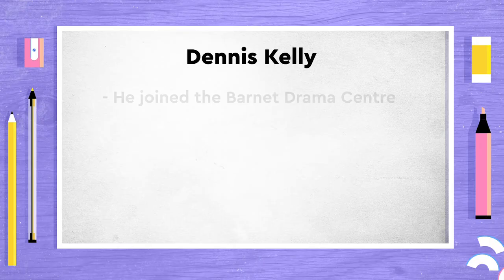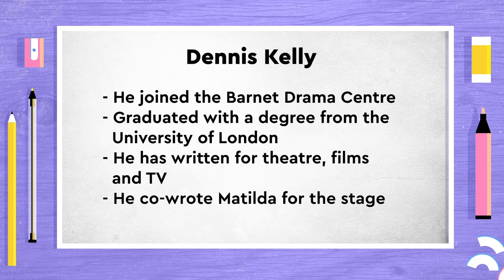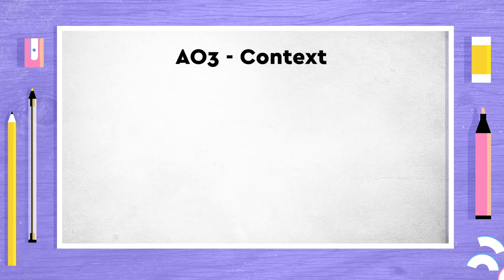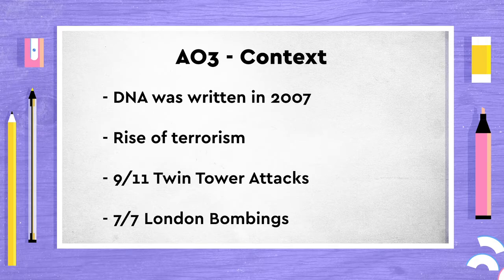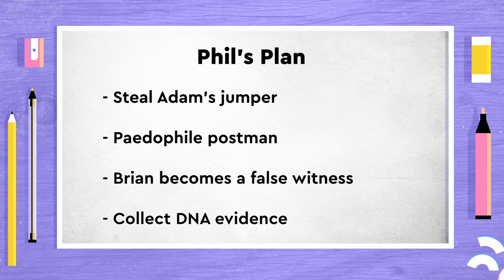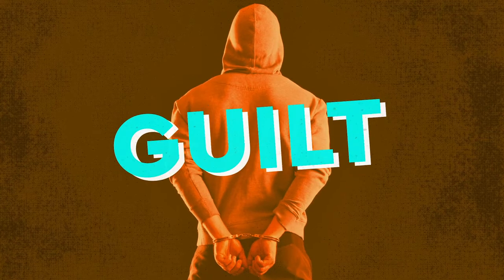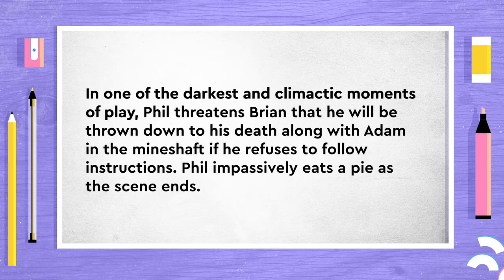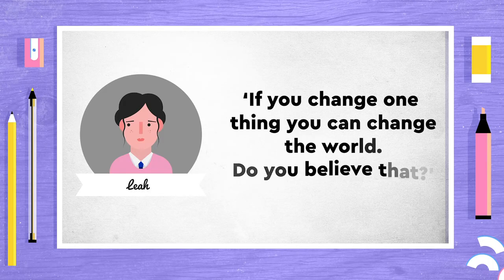GCSE English Literature - DNA: Plot and Context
Studying DNA by Dennis Kelly for GCSE English Literature? Watch this GCSE revision video to learn about the plot and context.

Interested in joining our award-winning Online School? 🤓